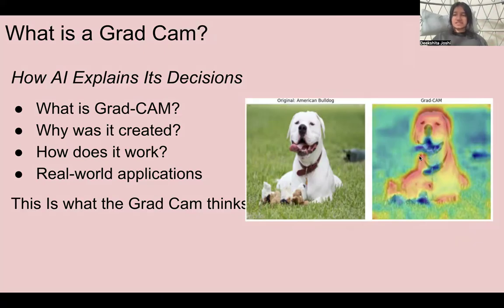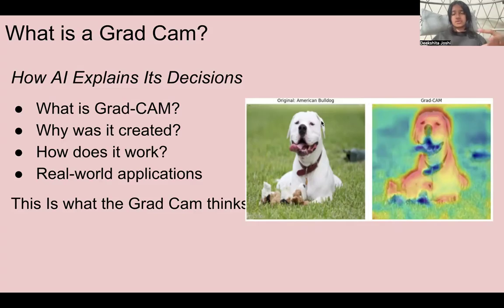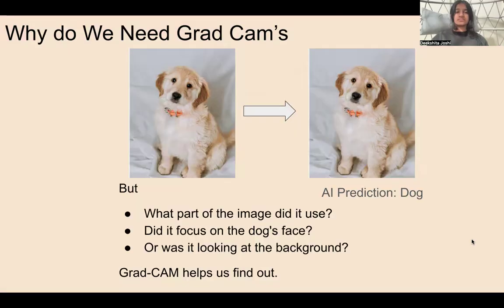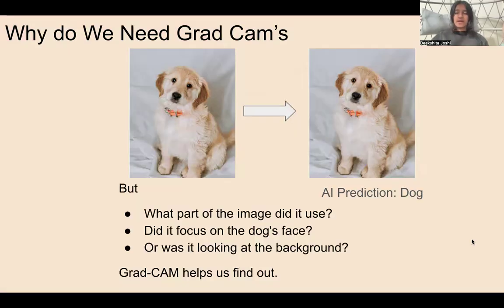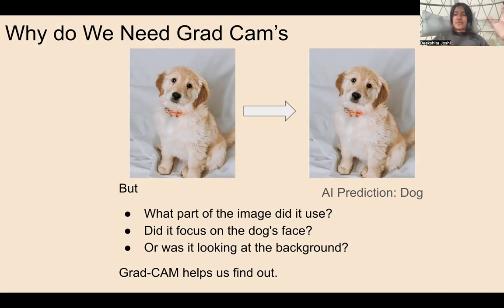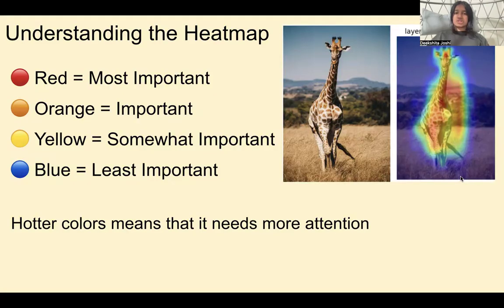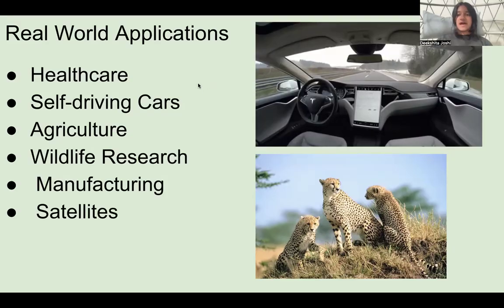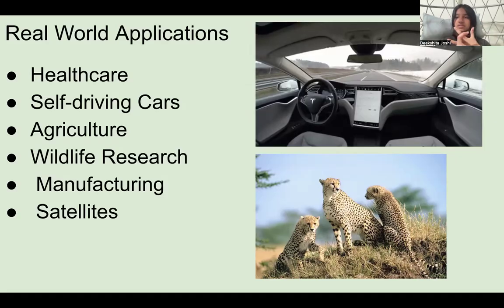Grad-CAM Explained in 7 Minutes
Have you ever wondered how artificial intelligence "sees" the world? In this beginner-friendly video, you'll learn what Grad-CAM (Gradient-weighted Class Activation Mapping) is and how it helps explain AI decisions using colorful heatmaps. We'll explore the black box problem, see how Grad-CAM works step by step, and discover why researchers use it in healthcare, self-driving cars, agriculture, and more. Whether you're a student, a beginner in AI, or just curious about machine learning, this video makes one of the most important explainable AI techniques simple and fun to understand.